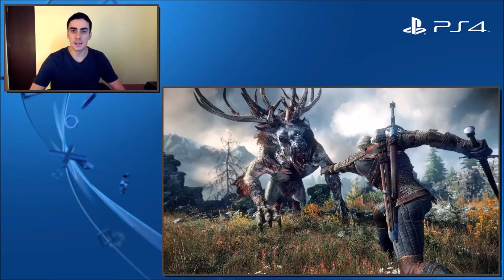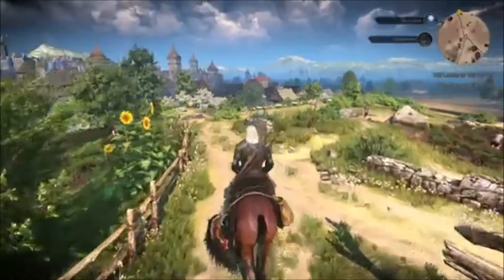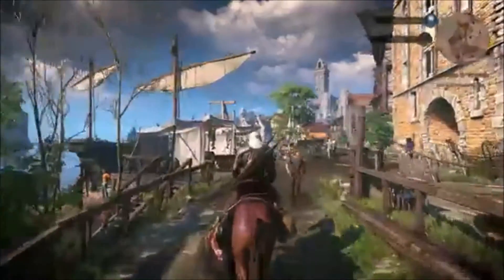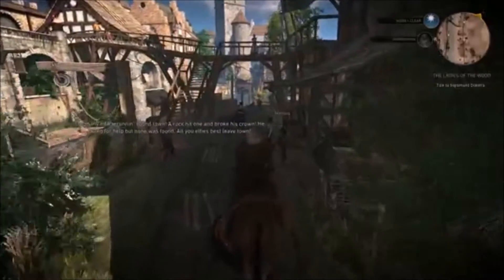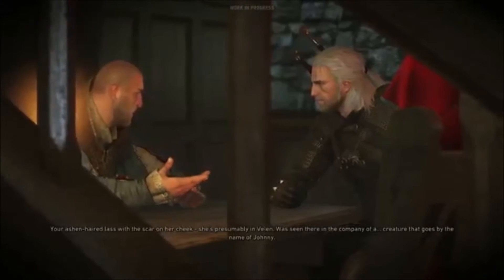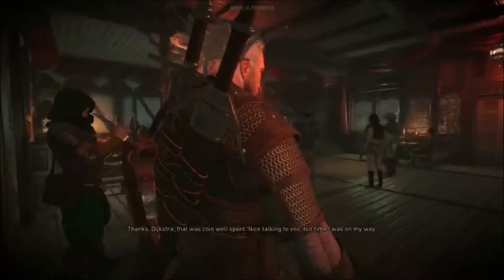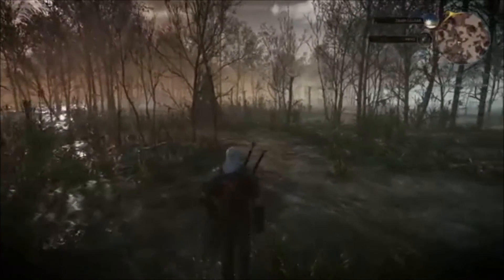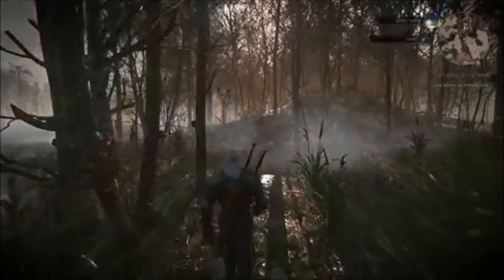The Witcher 3: Wild Hunt Narrated Gameplay Breakdown